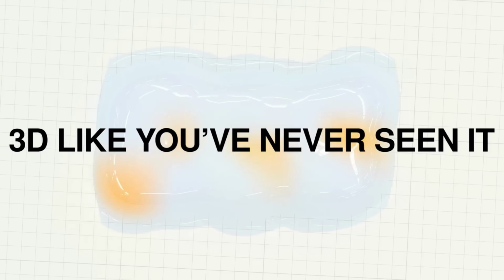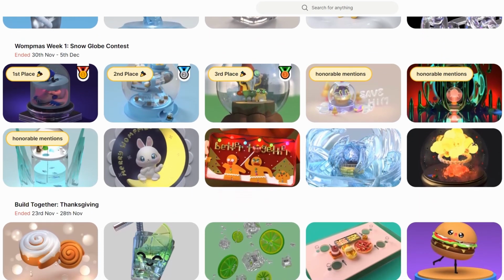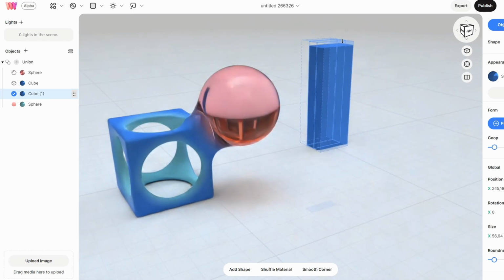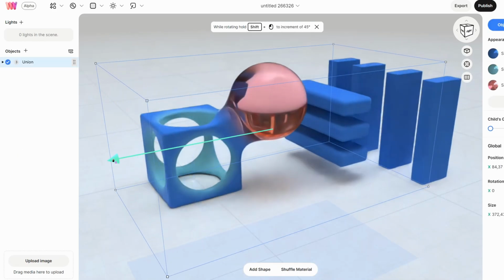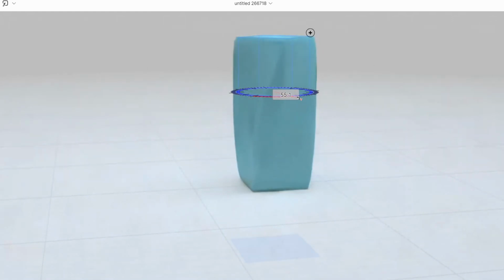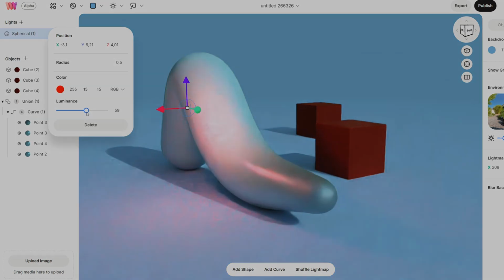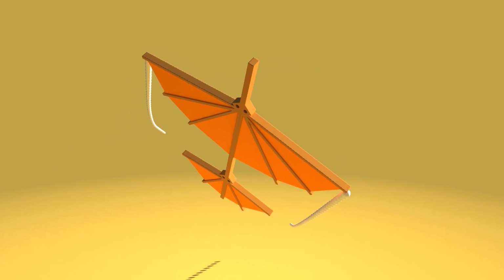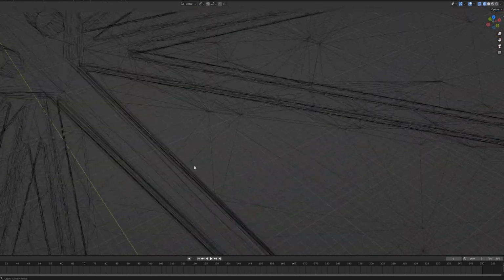Wake up it's 2023, we make 3D Models in the Browser now!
Womp makes 3D easy for anyone, with any computer. No downloads, or gray apps with a million buttons, just your browser & creativity. With Womp's revolutionary real-time goopy 3D, anyone can make mind-blowing renders, animation, & even 3D prints! Wanna Womp?

House WIP at the end is by  @SakkusMind